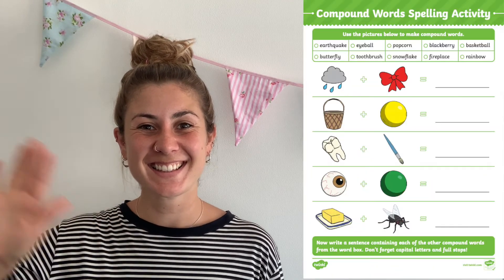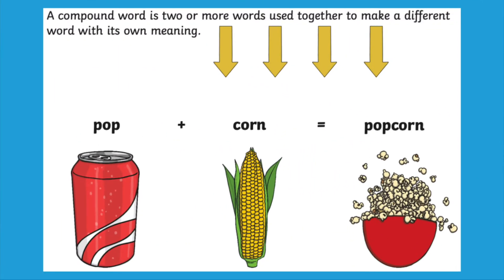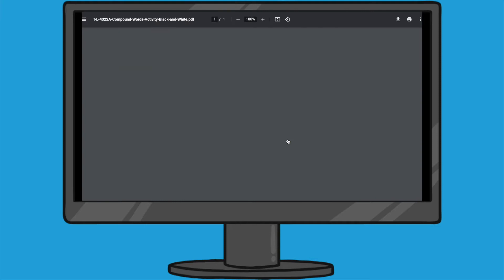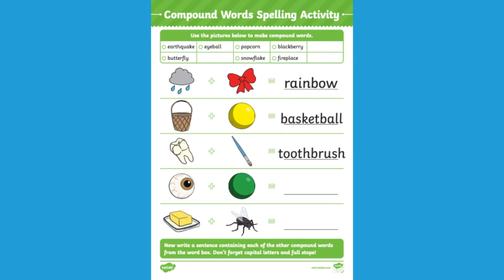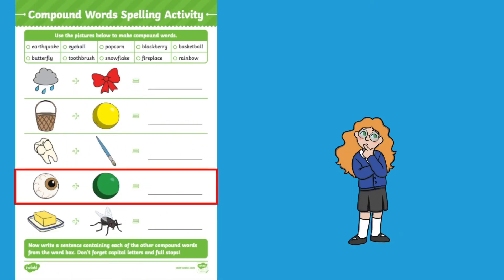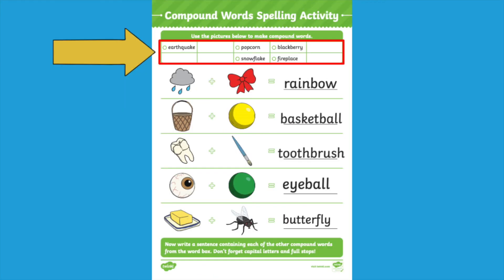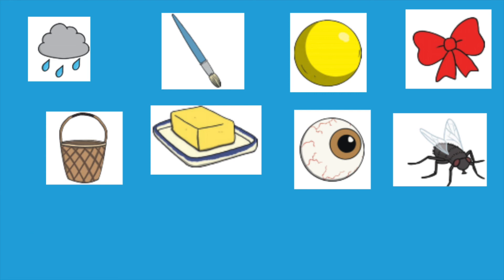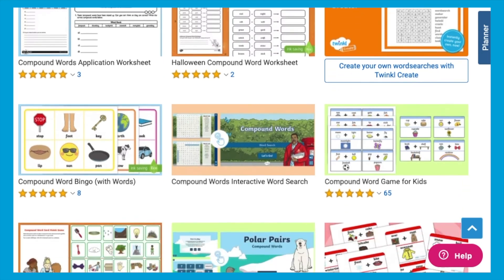Exploring Our Compounds Words Activity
In this video, Twinkl teacher Georgina will show you our brilliant Compound Words Activity sheet that is available on the Twinkl website. Why not click and view the resource here and use it with your children at home or in the classroom : Compound Words Activity